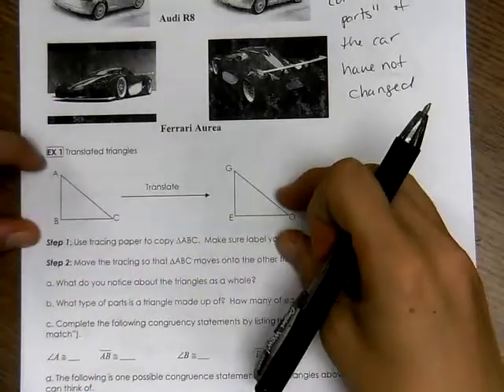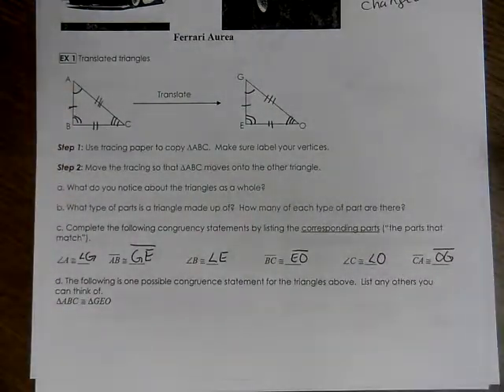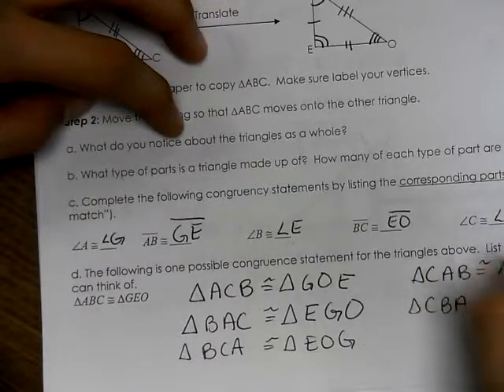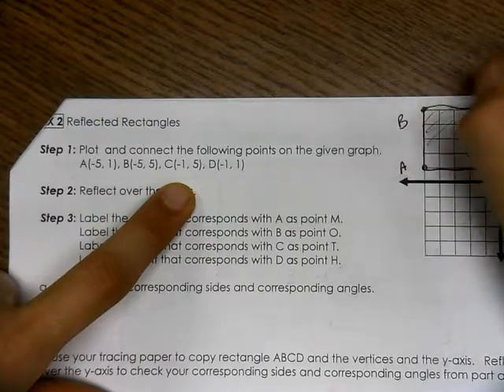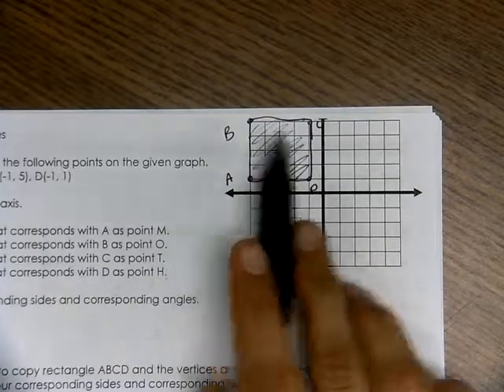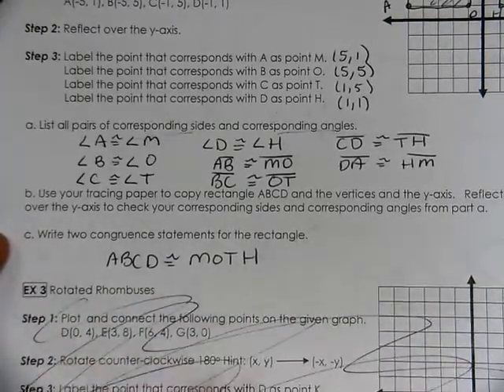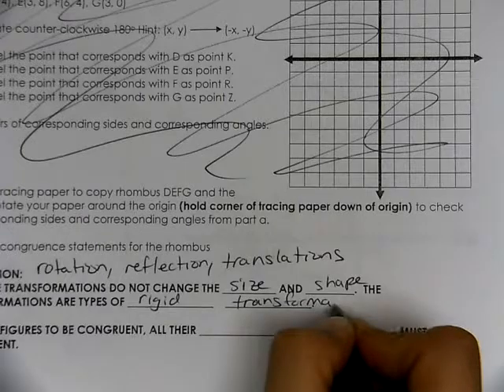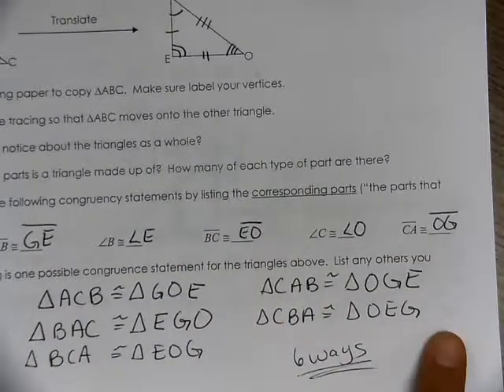Unit 4 Day 3